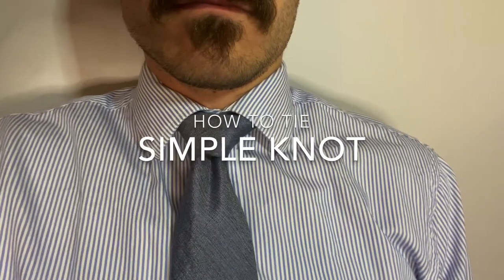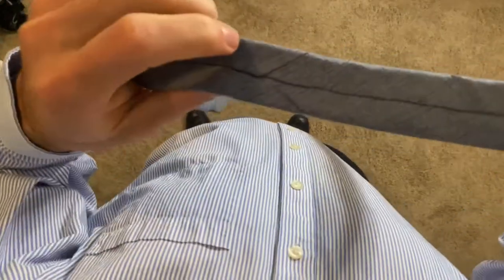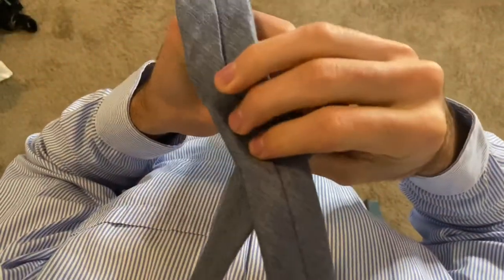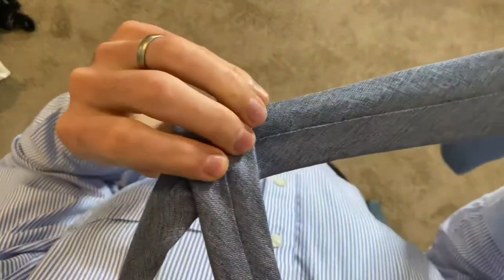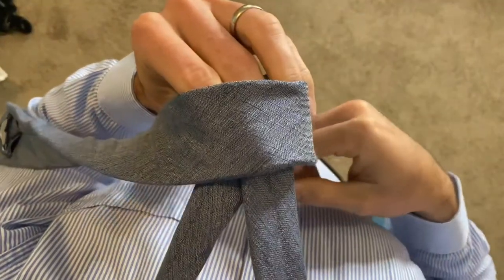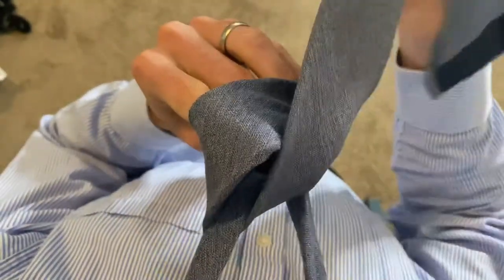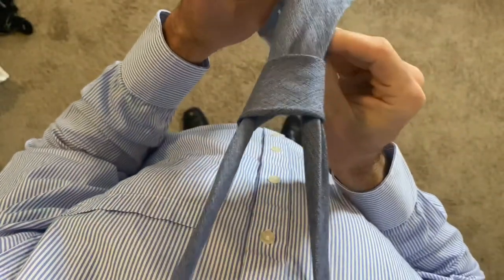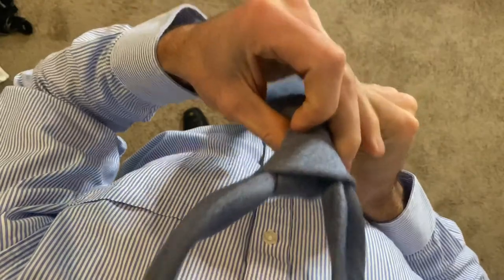How to Tie a Tie - Simple Knot (Your Perspective)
Learn how to tie an easy tie knot in under a minute. This video shows you the simple steps to complete this tie from your perspective so no need for mirrors.

Knot Attributes
-Easy to Tie
-Uneven Knot
-Small Knot
-Uncommon knot

Thanks!